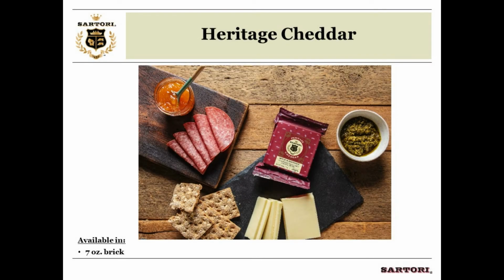Episode 72.3 – Sartori Heritage Cheddar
Michael, Pam Hodgson & TW Bacon with Sartori Cheese talked in depth about the cheese and also paired up the cheese in this Virtual Cheese Tasting.

We ordered and tasted these cheeses directly from Sartori,
Sartori Heritage Cheddar
Sartori MontAmoré Cheddar
Sartori Old World Cheddar

Here’s the pairings that we did with the cheese.
Sartori Heritage Cheddar
Savanna Bee Co Whipped Honey with Chocolate
Gypsy Circus Cider Co Raindancer